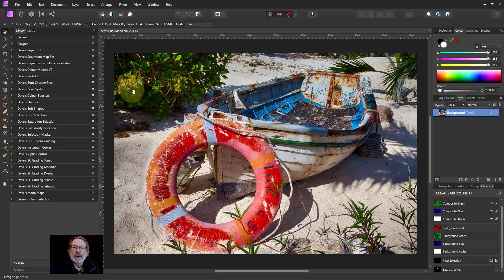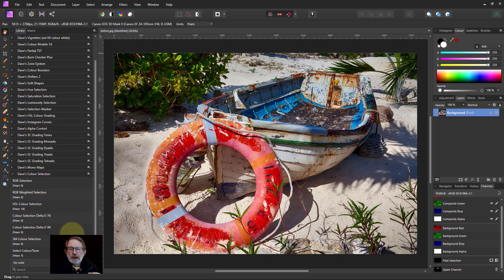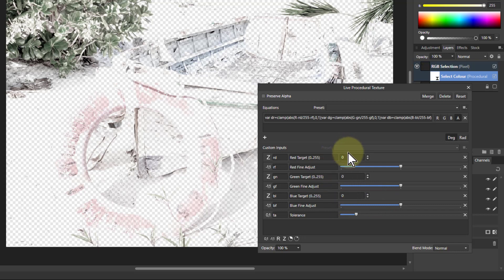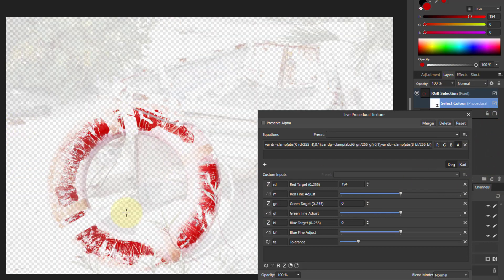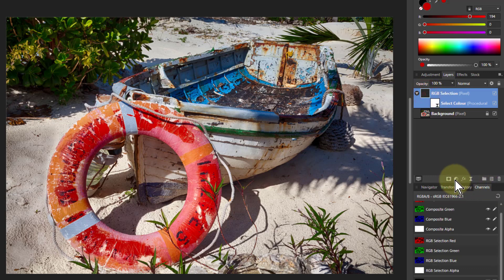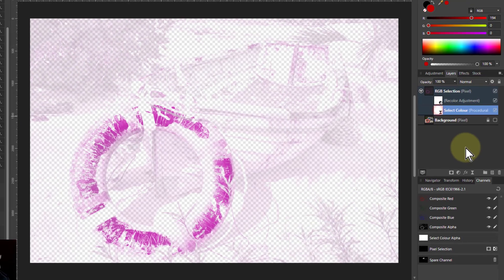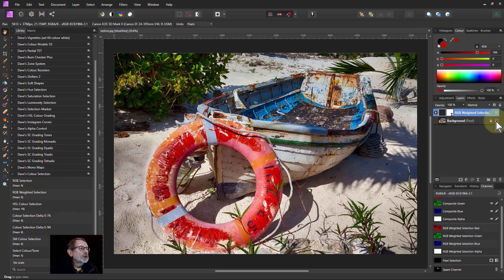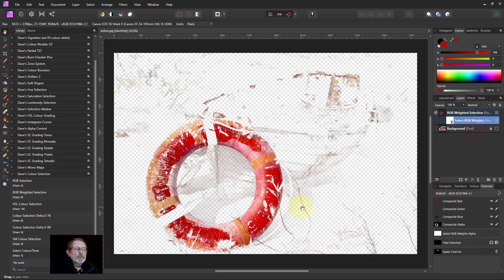Free Macros! Colour Selection Part 1: Basic RGB Methods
Here's a bunch of free macros that give you a range of different ways to select colours. This video covers use of just the first two RGB macros. The other macros will be discussed in future videos.

Here is the macro download page, including more detail about how to install and use these